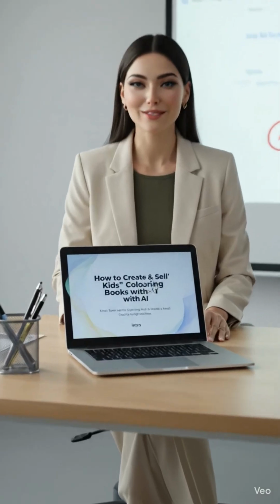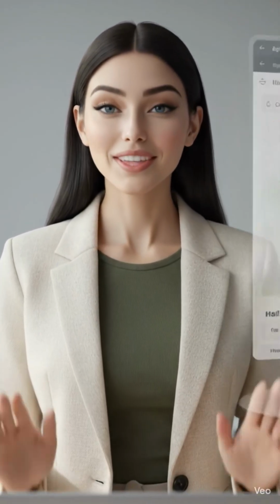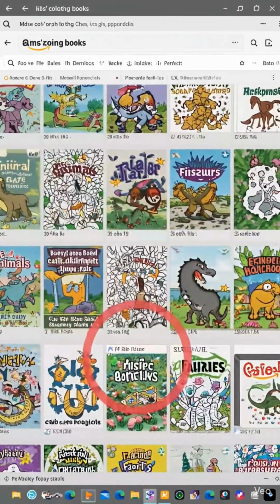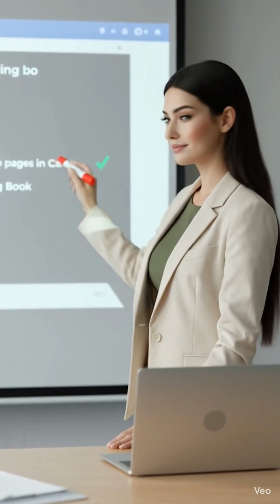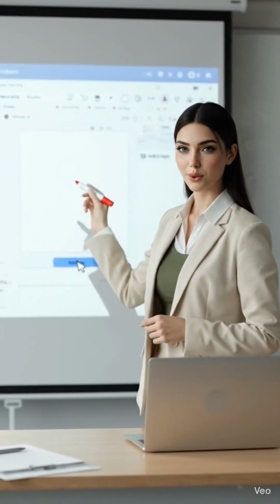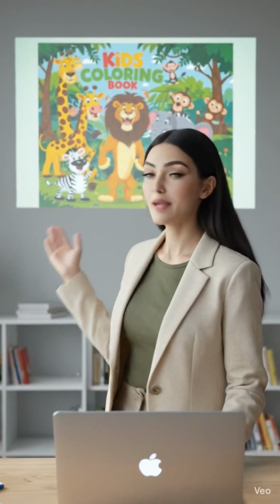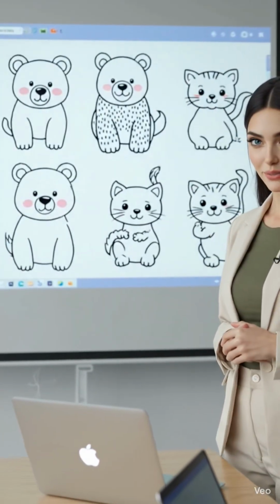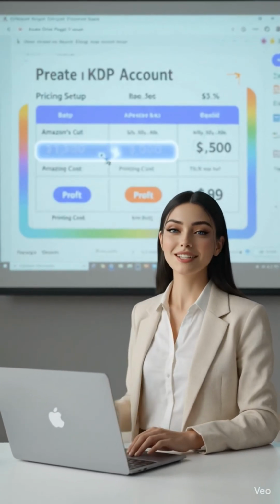How I made Best Selling Kids Colouring Book on KDP.amazon kdp coloring book tutorial#businessideas#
I do not promote scams, get-rich-quick schemes, or guaranteed income opportunities. Any business, side hustle, or income stream requires time, effort, and in some cases financial investment. Results will vary based on individual circumstances, skills, and commitment. Always do your own research and, when needed, consult with a financial, legal, or business professional before making decisions.

side hustle, entrepreneur, side gig, financial independence, skill development, hustle

Audience query resolve
Sidehustle#
AITOOLS#
CHATGPT#
learnwithRitika#
RESIN#
BUSINESS IDEAS#
Chamatkar ko namaskar #
Rudramala#